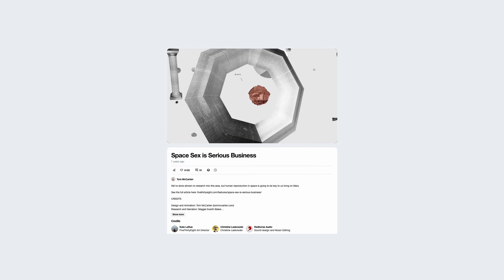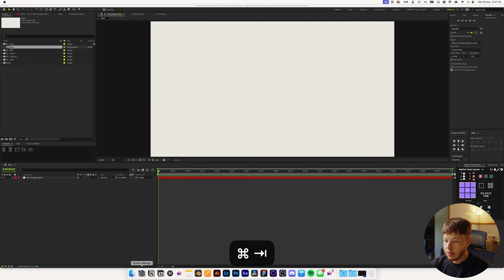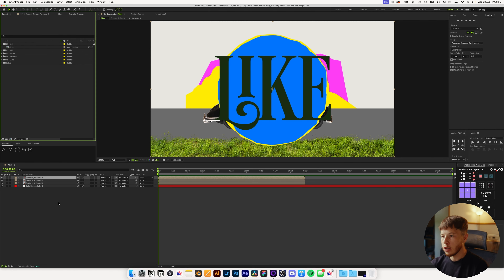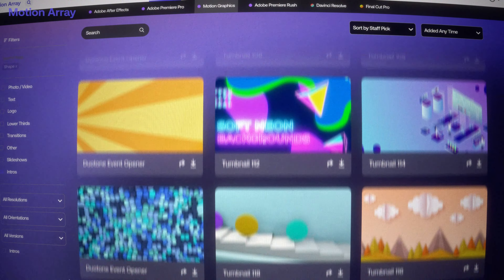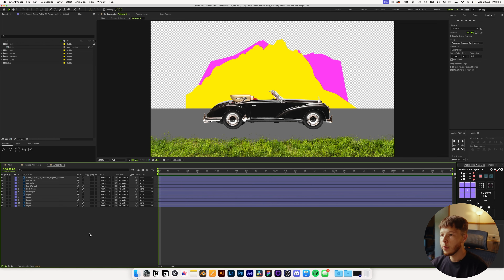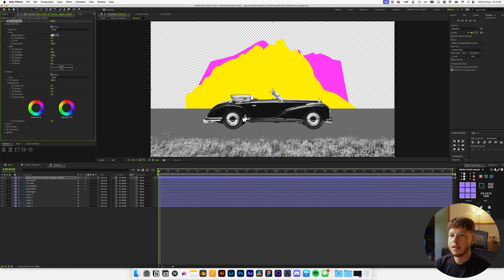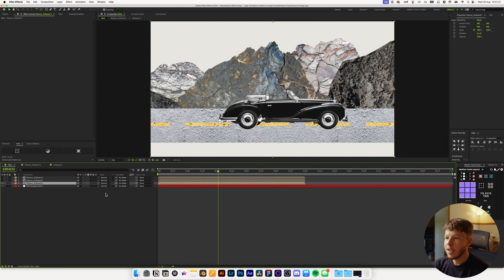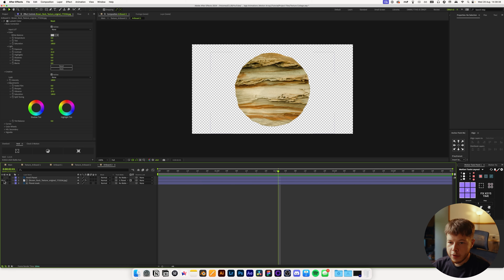Collage Animation in After Effects (Tutorial)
Today I go through how to use textures in a more interesting way in your animations. It's a great way to add more depth and visual interest. It's also a cheat code for really nailing the collage style. The inspiration for this tutorial comes from this project by Tom McCarten

Feel free to skip around:
00:00 Intro
00:13 Examples
00:25 Scene prep
00:30 Project file
00:57 After Effects Starts
01:10 Importing PSDs
03:10 Scene 1
16:17 Scene 2
25:38 Scene 3
29:19 Adding Sauce
31:24 Final result

The equipment:
Sony FX3
Sony 24-70 + Sony 20mm
Deity V-MIC D3
Tascam DR-10L
Peak Design Travel Tripod - Aluminium
Neewer C-Stand